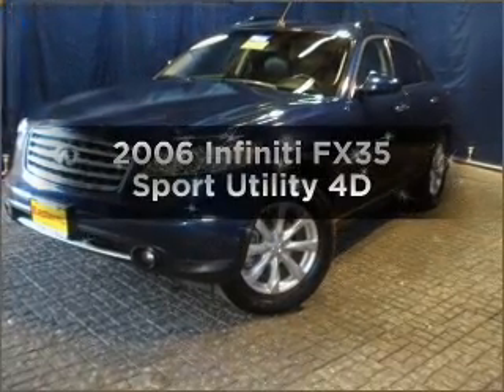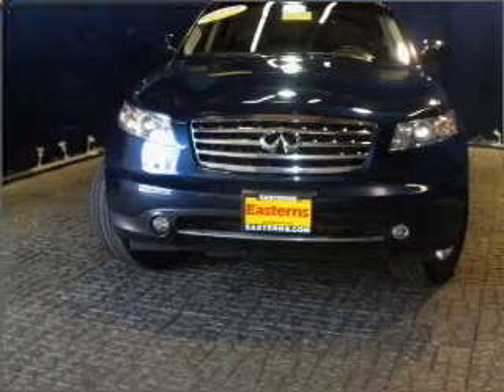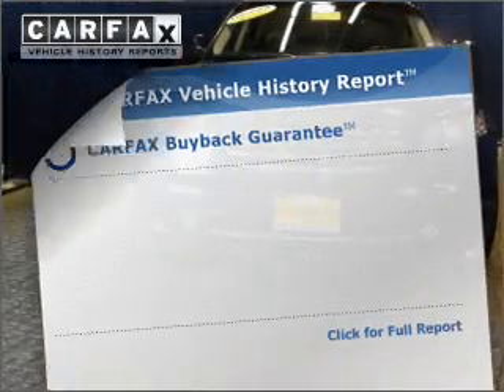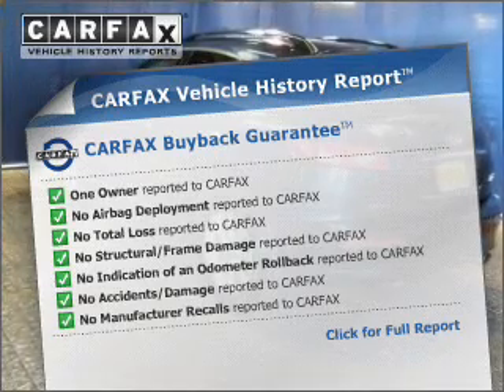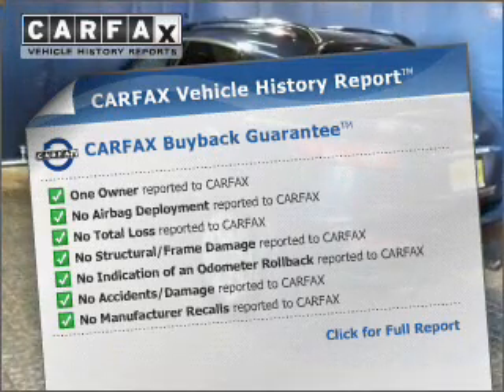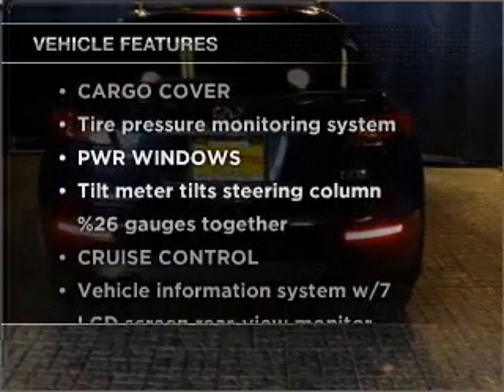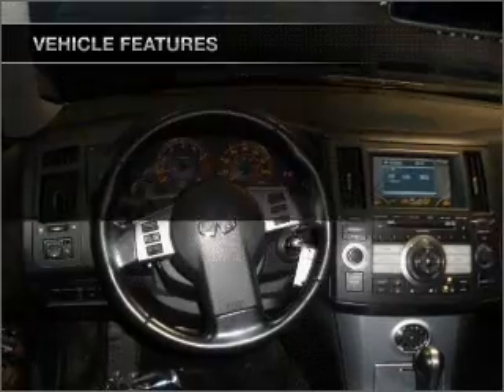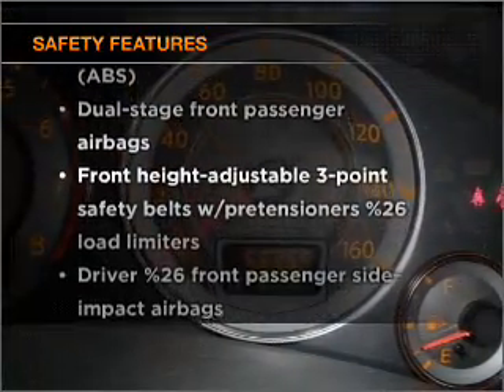2006 Infiniti FX35 - Laurel MD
Year: 2006
Make: Infiniti
Model: FX35
Trim: Sport Utility 4D
Engine: 6 cylinder 3.5 liter
Transmission:
Color: Blue
Mileage: 55365
Address:
9950 Washington Boulevard